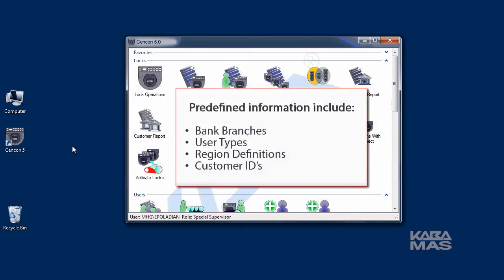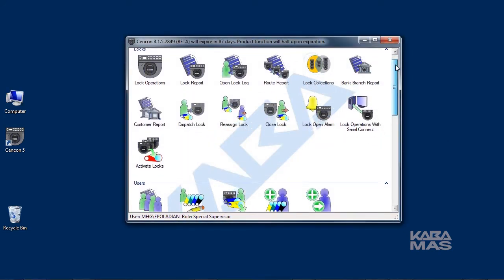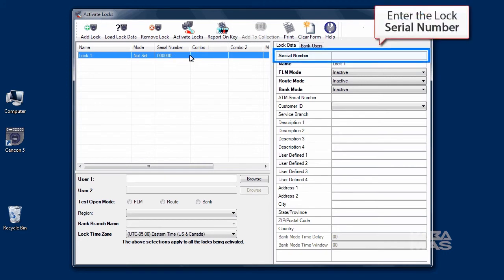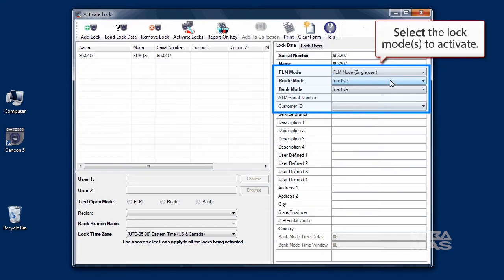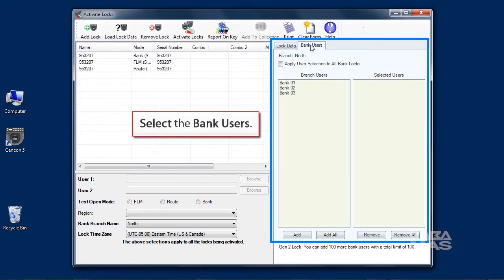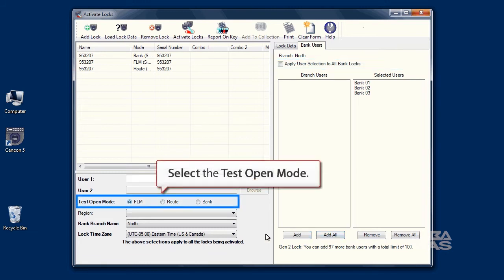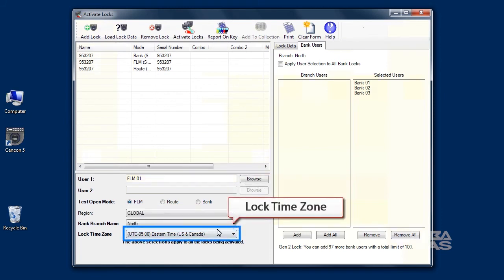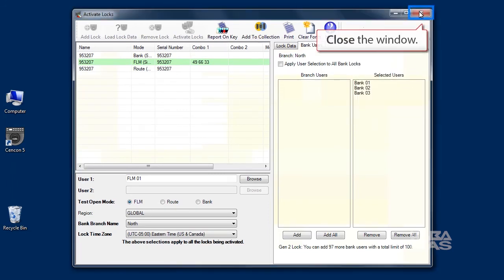Cencon 5 Software Operation - Activate a Lock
In this video we'll show you how to Activate a Cencon Lock with all three modes; Bank, FLM, and Route using the new Cencon 5.0 Software. The activation of Cencon locks is a joint effort between a Software User and a Lock User. Be aware that this video only shows the steps for the Software User.

For more information on CenTran and other products from Kaba Mas,